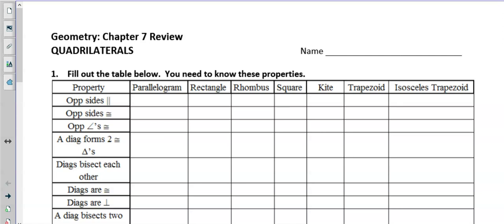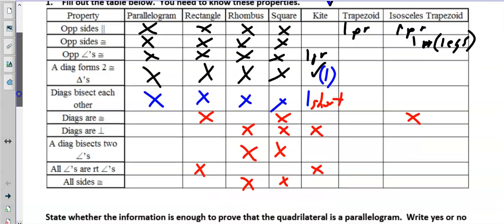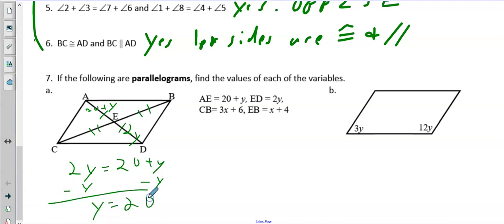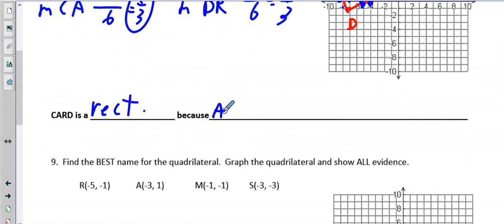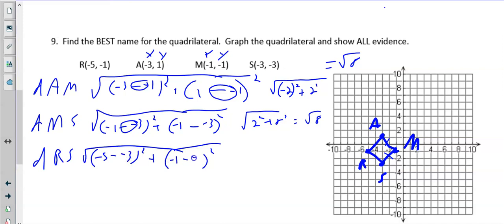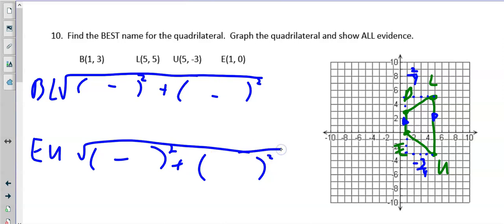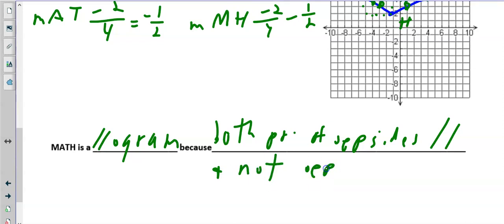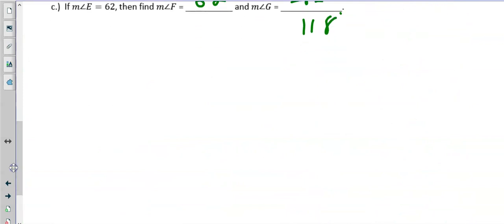GEO B unit 7 test review